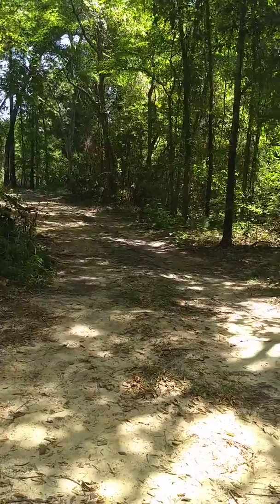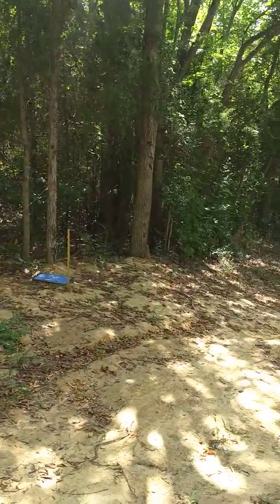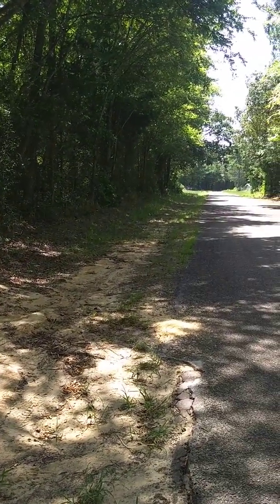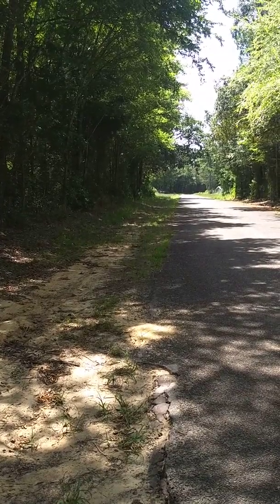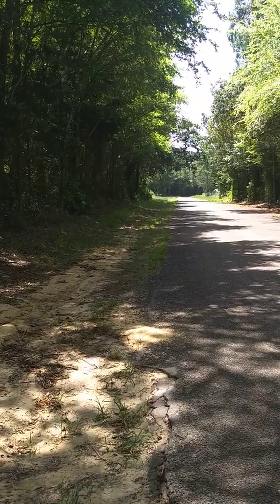Property from CR4608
Our Property